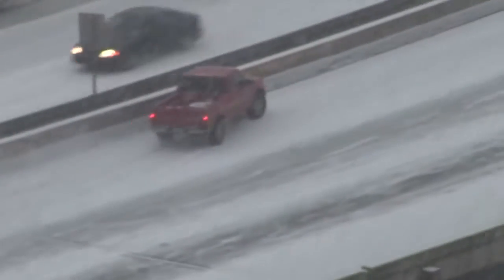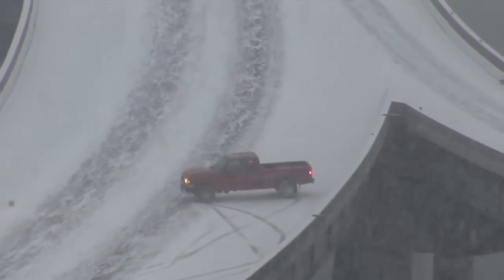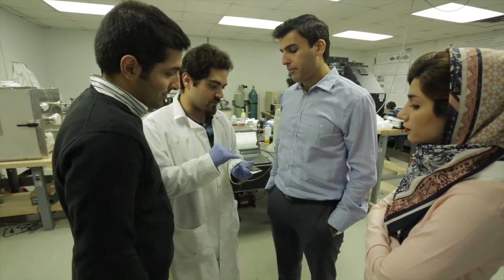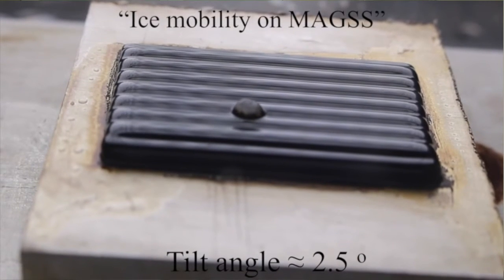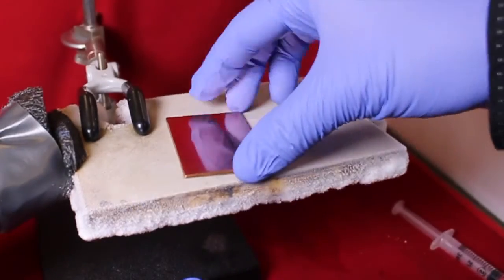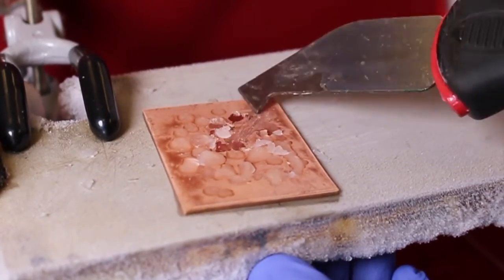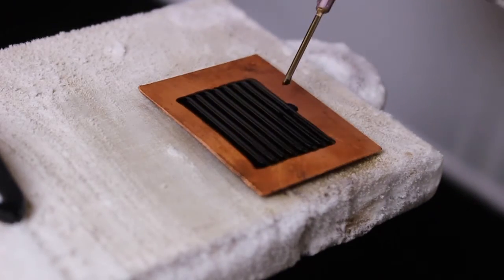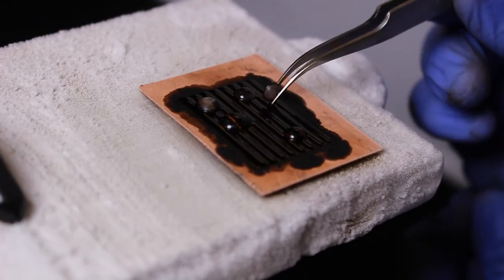Magnetic Slippery Extreme Icephobic Surfaces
University of Houston researchers demonstarte a novel anti-icing  surface that prevents freezing of power transmission line, infrastructures, and energy systems.